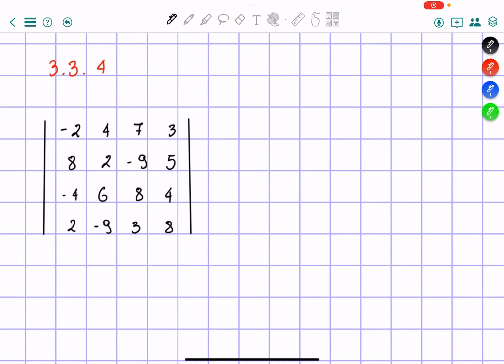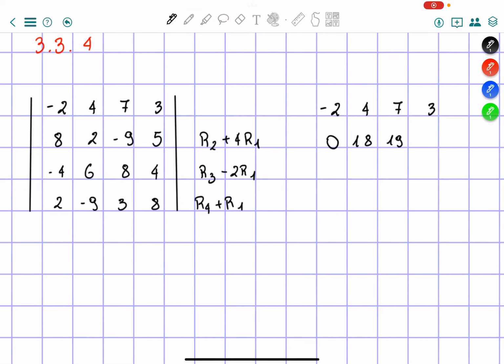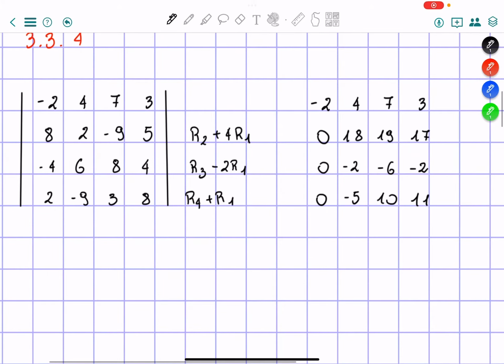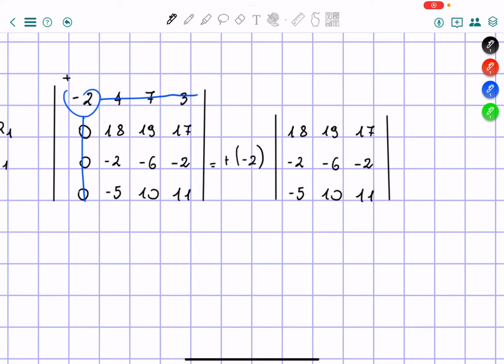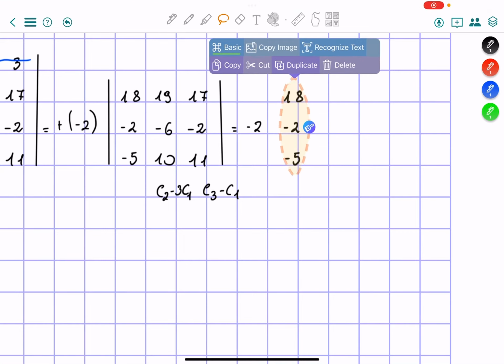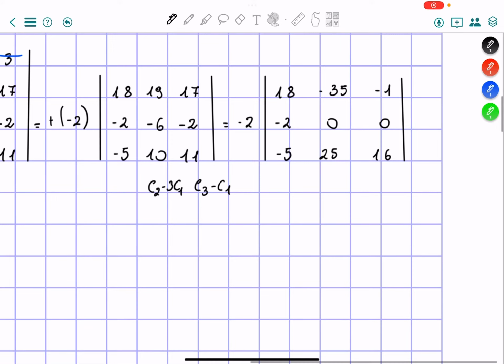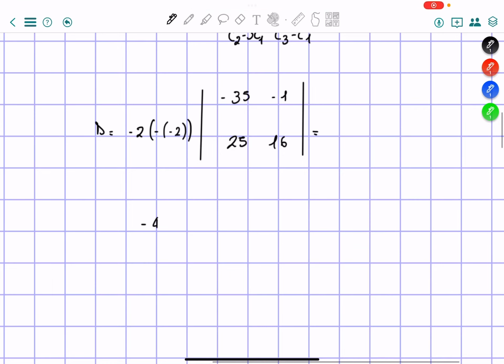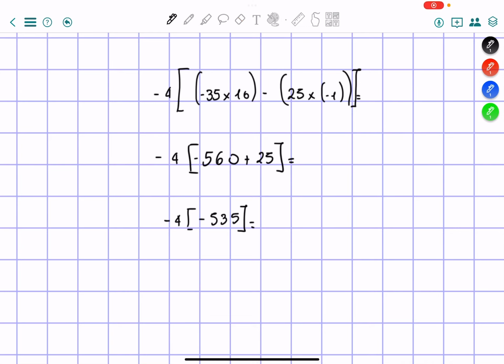Exercise 3.3.4 Mathematical Methods in the Physical Sciences Mary L Boas